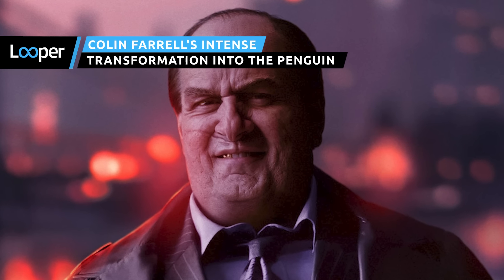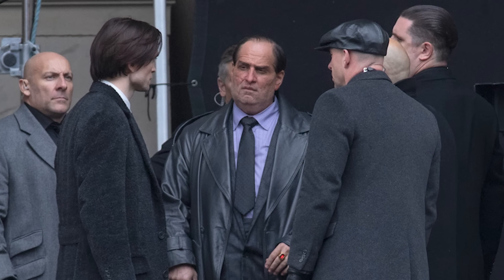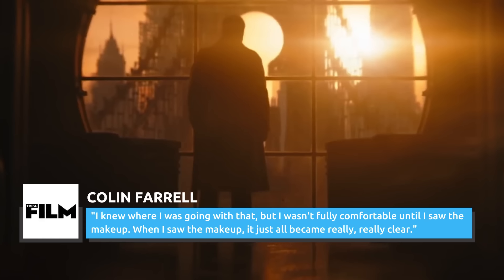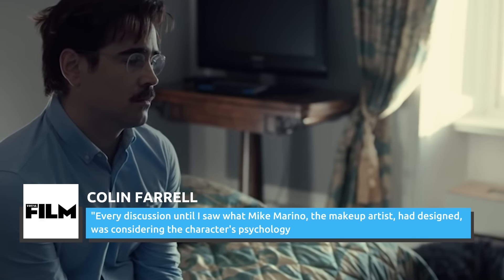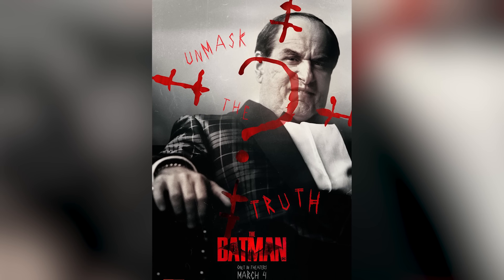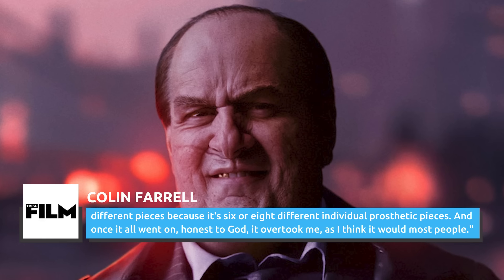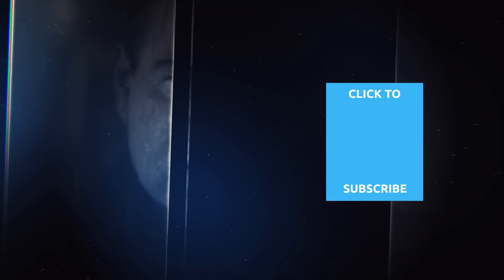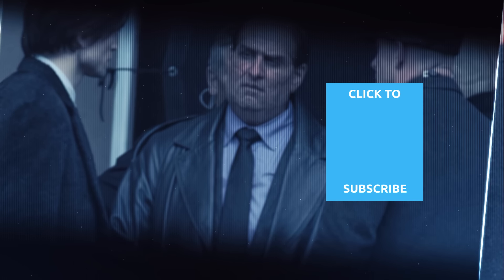Colin Farrell's Intense Transformation Into The Penguin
Watch this video for Colin Farrell's intense transformation into The Penguin!